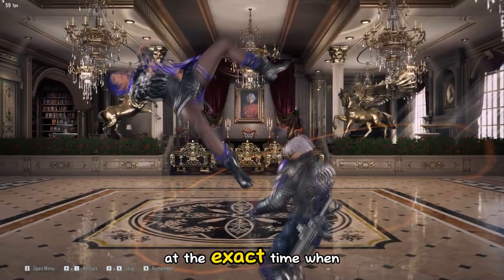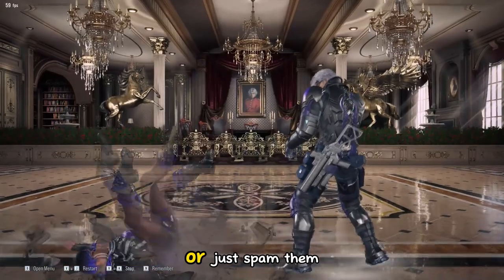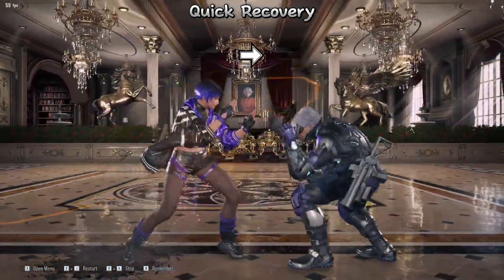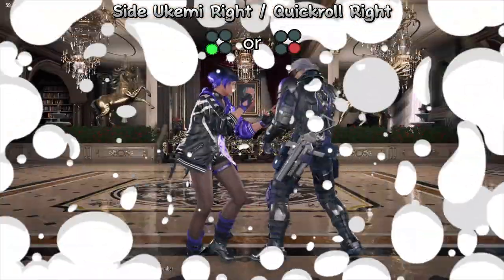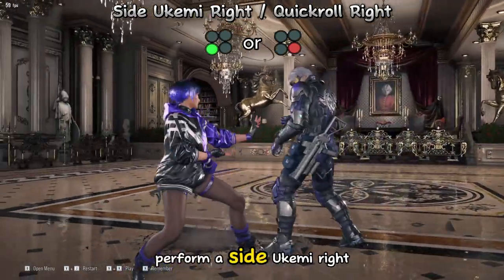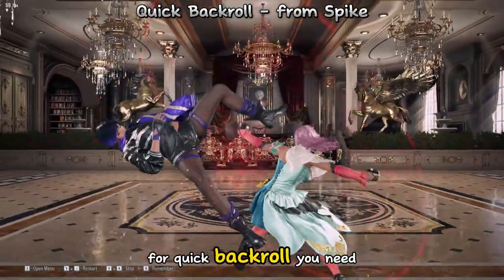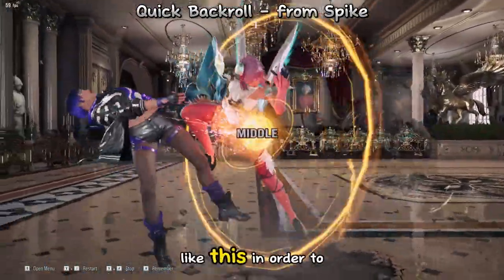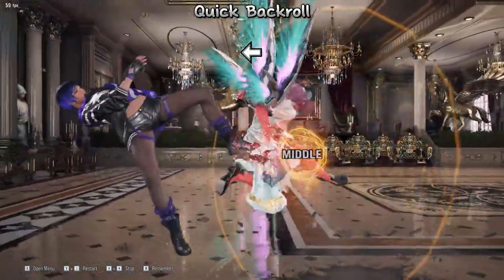How to do Ground Techs or Quick Getups | Tekken 8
Learn how to execute ground techs and quick getups in Tekken 8 to recover swiftly and keep your opponents on their toes! This guide covers essential techniques to improve your wake-up game, helping you avoid dangerous situations and gain the upper hand in matches. Whether you're a newcomer or a seasoned player, mastering these moves is key to dominating the competition.